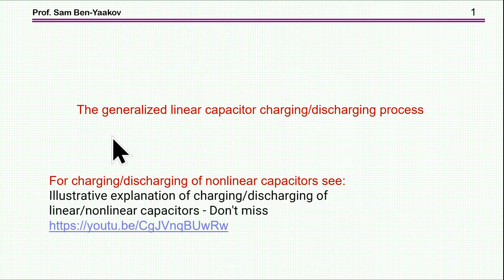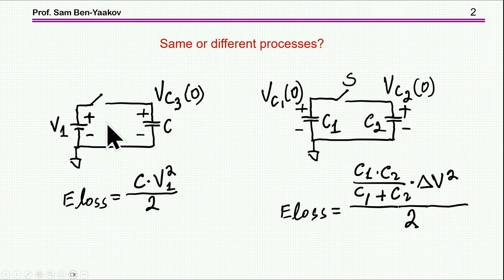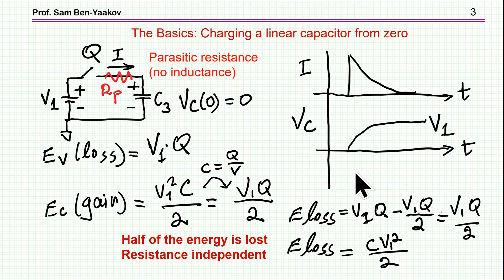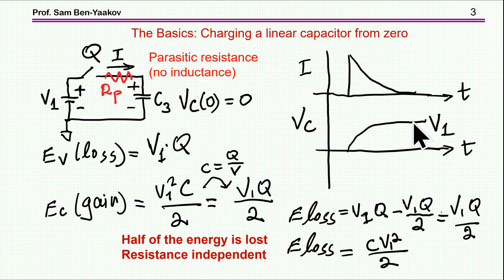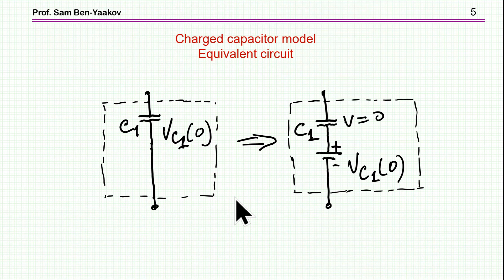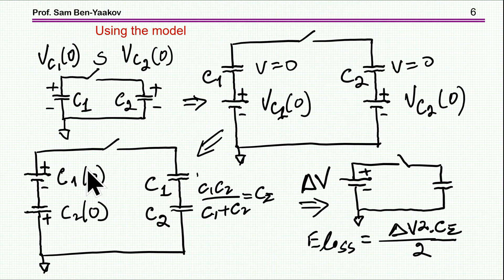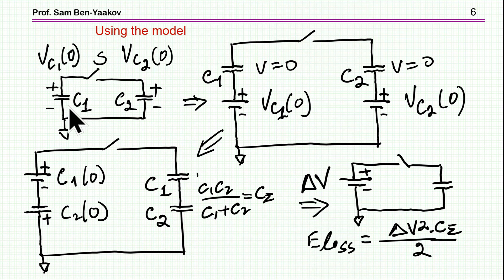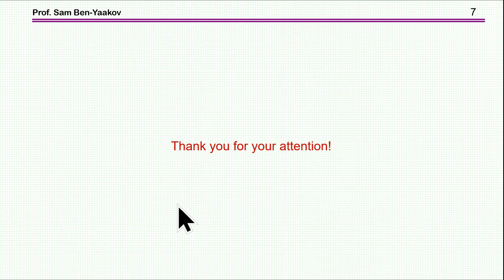The generalized linear capacitor charging/discharging process: Corrected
This is a corrected version of an earlier posted video that had a typo.

For charging/discharging of nonlinear capacitors see:
Illustrative explanation of charging/discharging of
linear/nonlinear capacitors - Don't miss